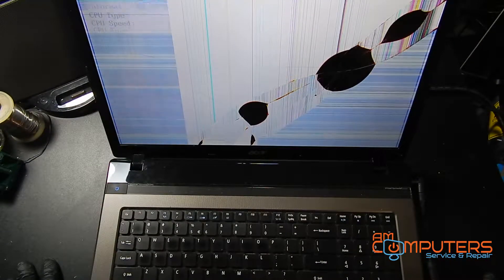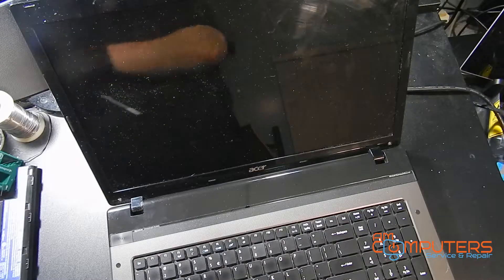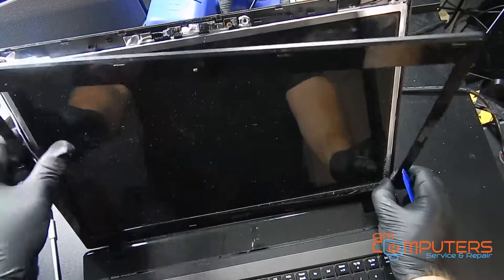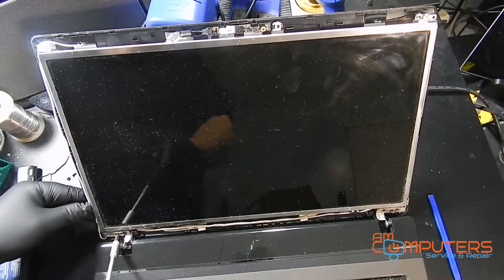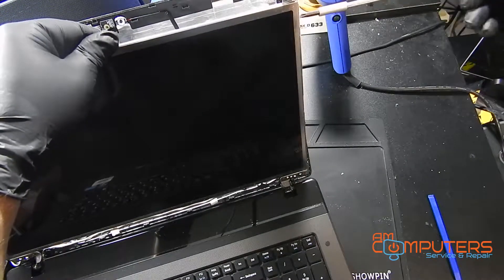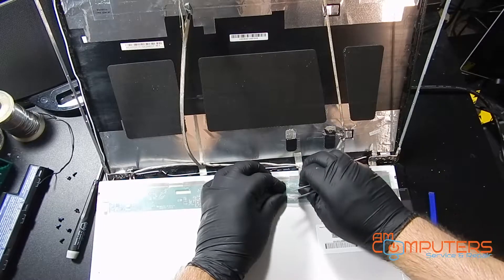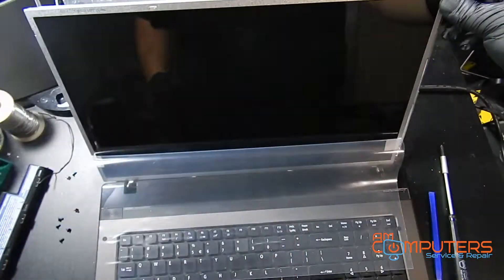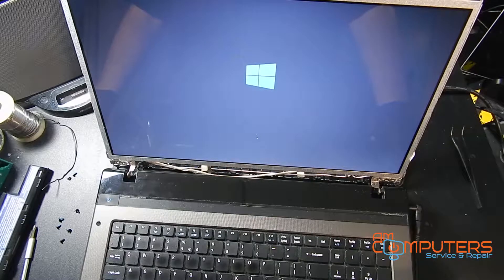Laptop Repair Acer Aspire 7750 Screen Replacement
Thanks for checking out this video. Here we have a quick video to show you how to replace a broken LED screen on an Acer Aspire 7750 Laptop.

AM Computers is a small Computer repair shop located out of Poughkeepsie, NY.